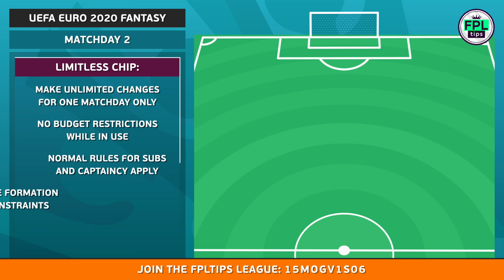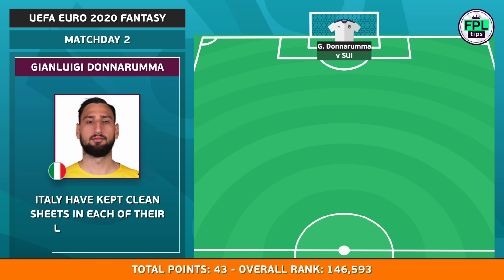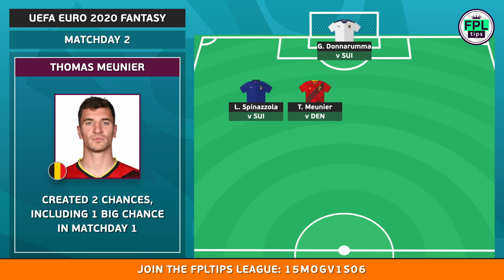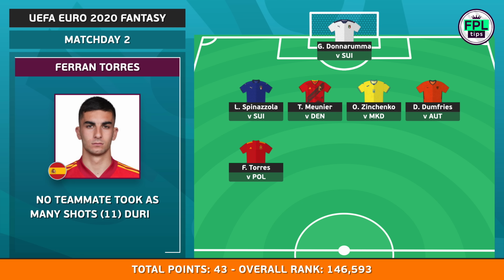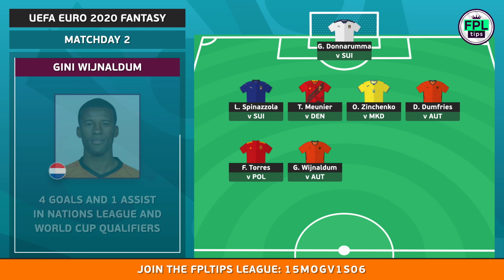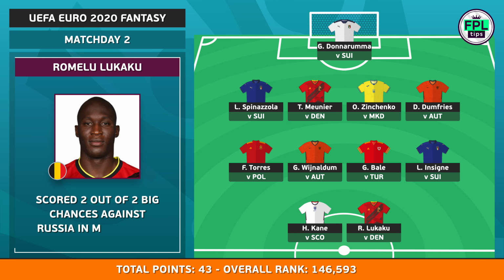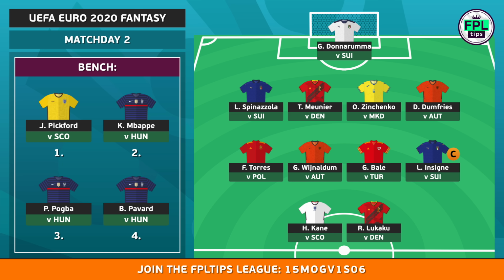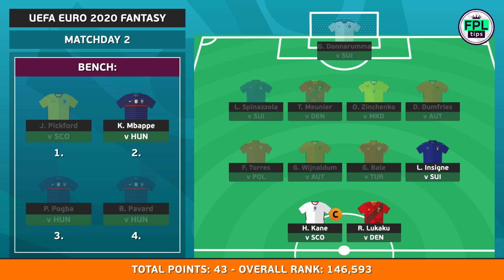MATCHDAY 2: Limitless ACTIVATED! | TEAM SELECTION | Official UEFA EURO 2020 | Fantasy Football Tips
We’re nearing the end of Matchday 1 and in this video, we’ll be taking a look at how the squad is shaping up for Matchday 2, where the Limitless chip is in-play!

Or enter the code: 15MOGV1S06

The Limitless chip is ACTIVE ahead of Matchday 2 and that means we get unlimited changes and an unlimited budget for this round only.

The thinking behind playing it here is that the group stage should give us the best chance to identify matches where there’s a bigger gap in quality and the third round of matches often sees some rotation.

There are games still to be played in Matchday 1 at the time of recording but any updates to the Final Team will be posted on Twitter, Instagram and here on YouTube (via the Community Tab).